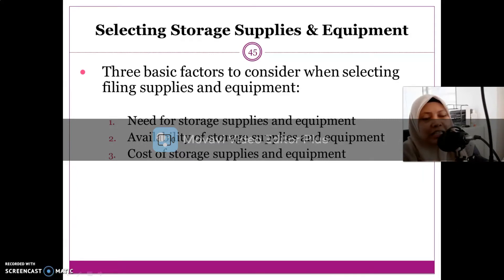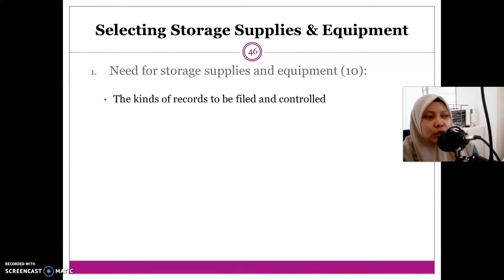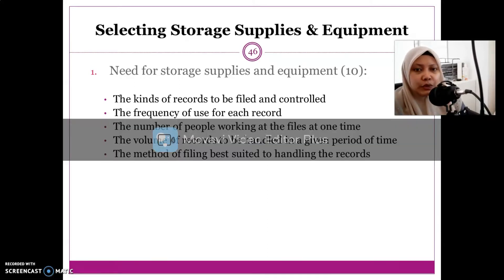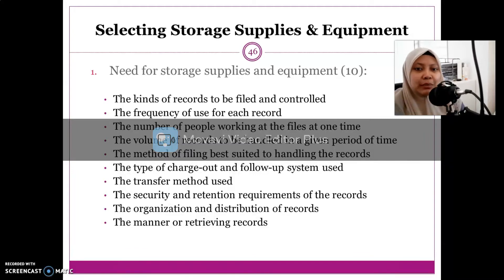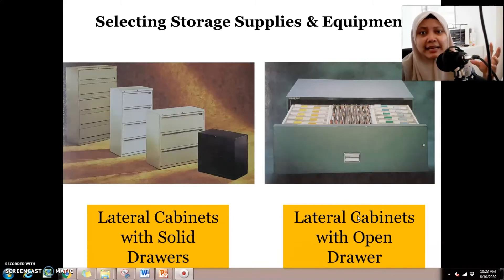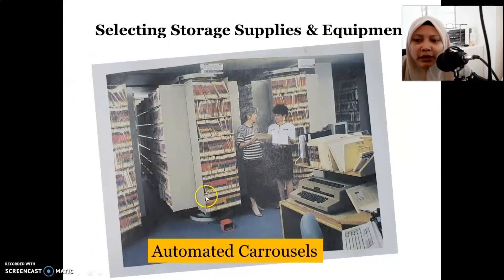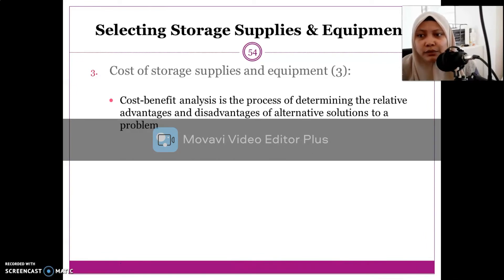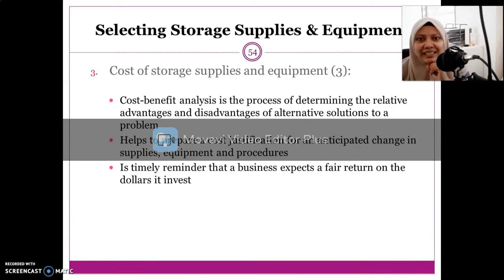Alphabetic Storage and Retrieval Part 10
This video is design to help student in understanding about alphabetic storage and retrieval. The main reference is from Fosegen, J. S. and Ginn, M.L. (2000)